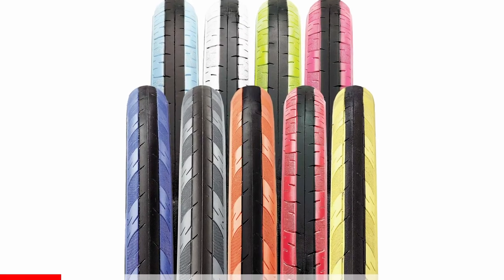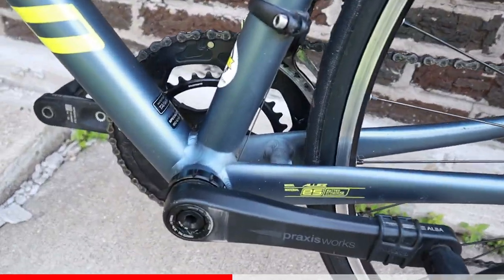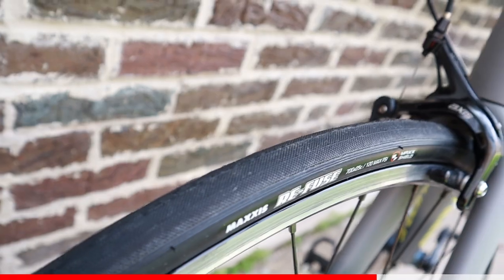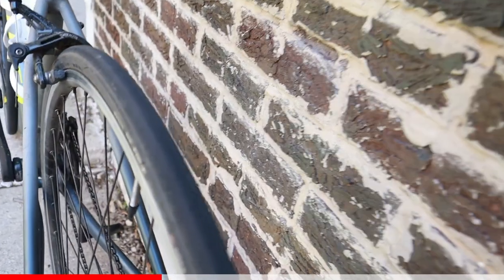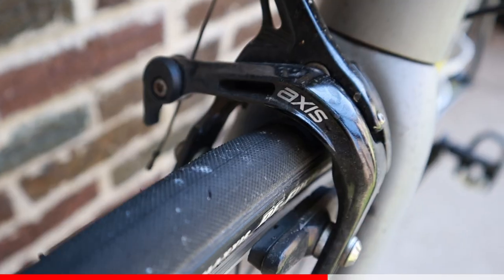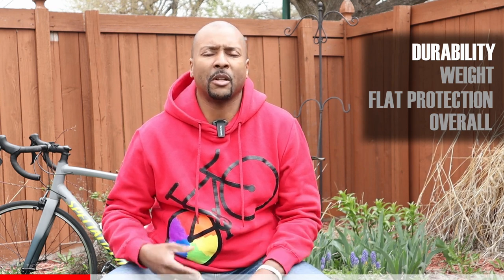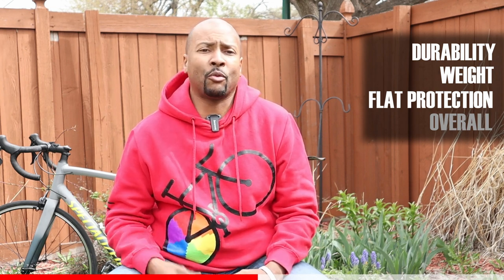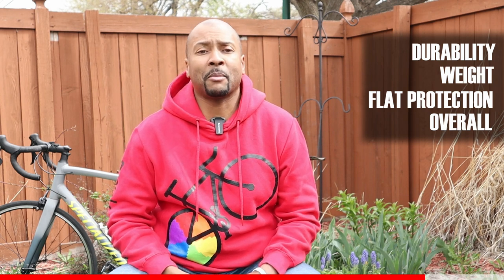Maxxis Refuse Review | 2023 Durability and Flat Protection Review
Looking for an updated or recent Maxxis Refuse Review?  Yeah, all the ones I saw too were from like 6-8 years ago!  🤣

When I learned by accident that my beloved Maxxis Detonator tires had been discontinued in the US, I was heartbroken.  I only found out when I bought two conterfit sets and was informed when I called Maxxis that Detonators haven't been in the US for serveral years.  And I bought these from a bike shop!?!?!

Needless to say, when I looked on the Maxxis site, I leanrned about the Maxxis Re-Fuse tire.  So I picked up a set and threw them on the bike.  I was hoping that they would give me the 2,000 - 3,000 miles I would normally get from my Detonators.  The result?  This review!

So grab some popcorn and give this a peek.  And when your done you might just have a new set of tires that you want to go and get!  😁

🕘Timestamps:
0:00 Intro
0:10 Review of the overview
2:30 500 mile check in
4:05 End of season review
6:18 Recap!

I love this app because it helped me stay on track with my goals when I lost 40 pounds in 1 year riding my bike (see videos below). Use the link above for a free week of Lose It! Premium

This video is a "one off" from what I normally do in connection with our company Wilson Rogers & Company Inc. If you're interested in tips about money and saving on taxes, then you can check out the Minding My Money Monday , Tax Chit Chat  and 100 Days of Tax Tips playlists on our channel.

SOCIAL